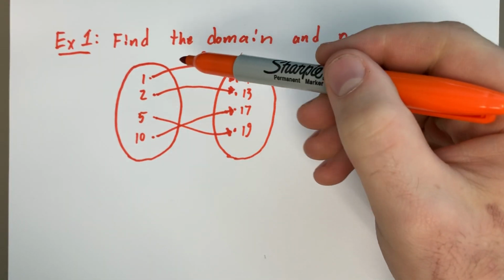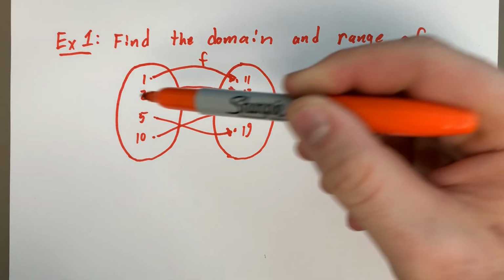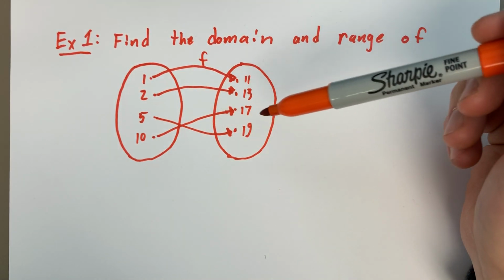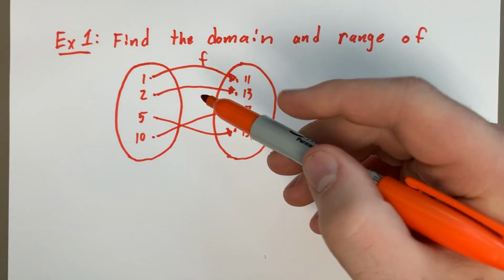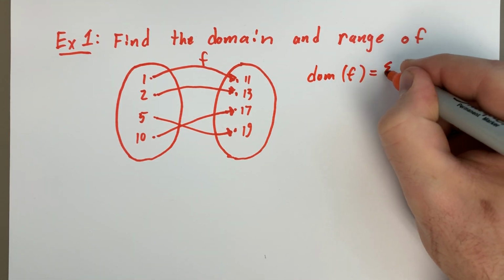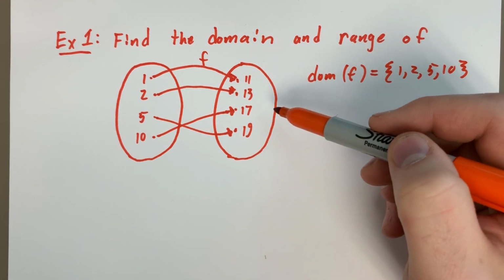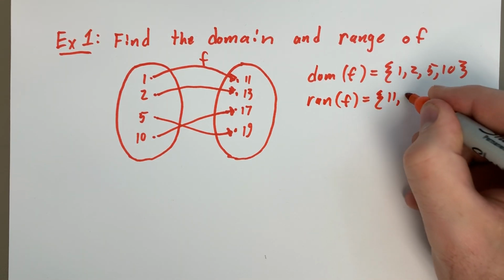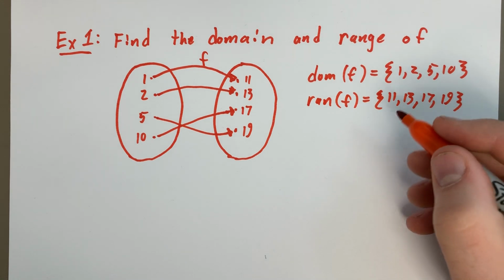Ex 1: Finding Domains of Functions; Using Potato Diagrams